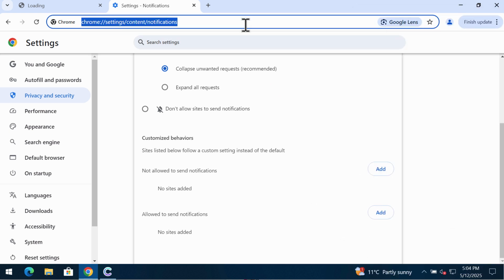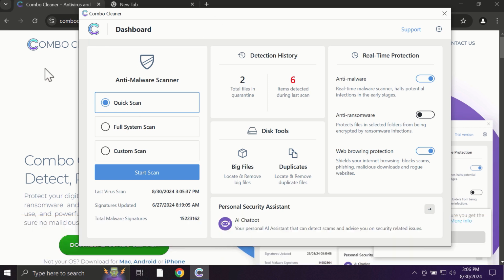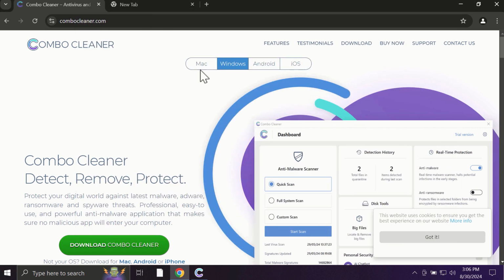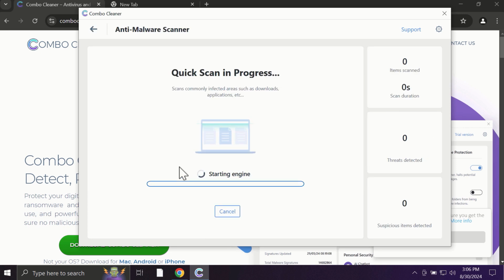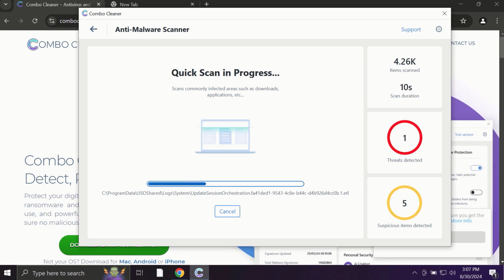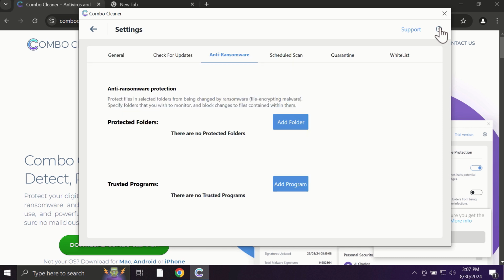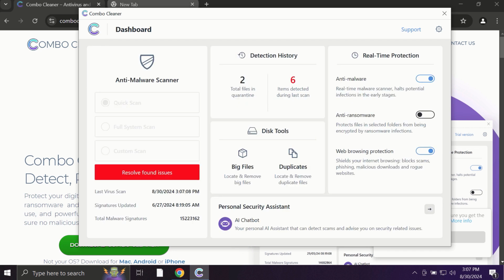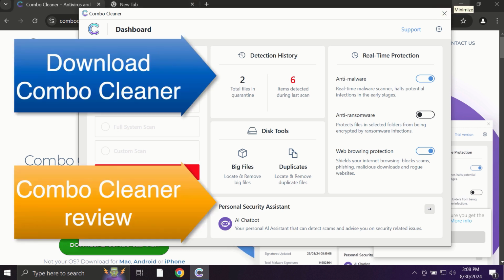Hotbvirihu.today web push notifications removal solution.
Hotbvirihu.today stands for a new dangerous site. It now targets Google Chrome and other browsers. Hotbvirihu.today tries to make you click on the "Allow" button supposedly to help you watch some video. Yet, to click on the "Allow" button will definitely hijack your browser with a lot of filthy ads. Remove such ads with Combo Cleaner Antivirus via the official or, alternatively, consider following the manual tips provided in the video tutorial.